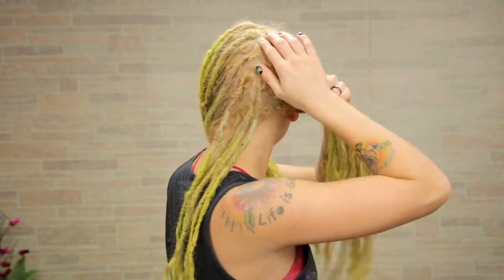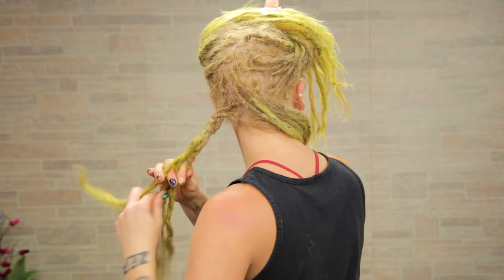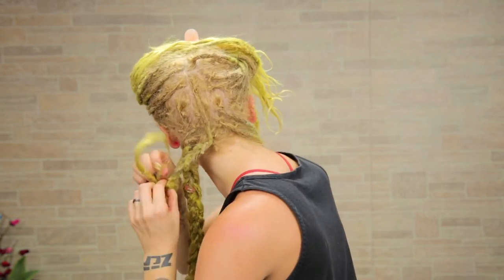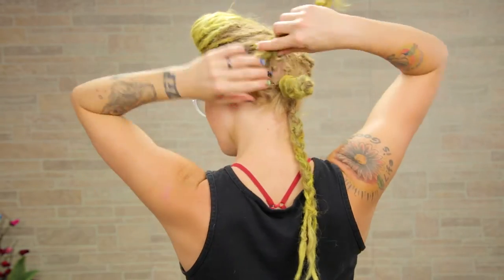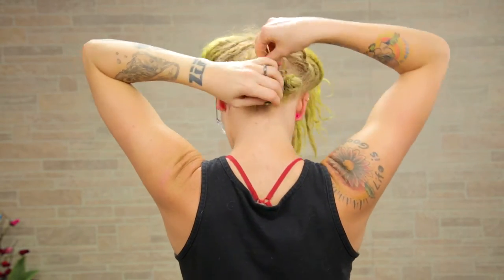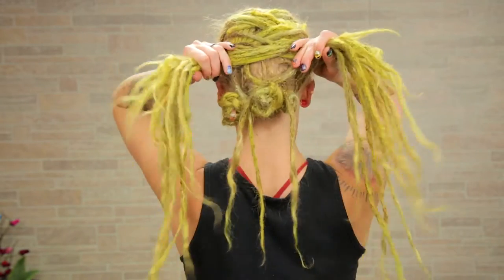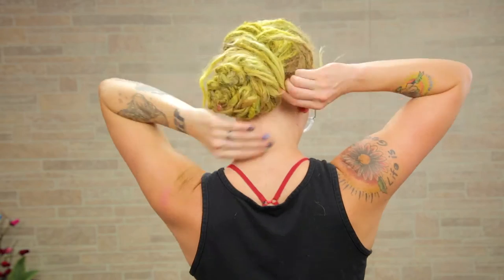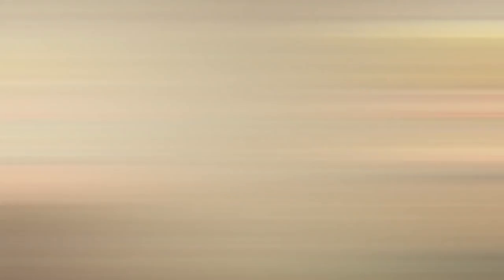Dreadlocks Braided buns updo tutorial - by Jaymie and Josh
I own no copyright of this video, only used it cause it is listed under creative common content so reuse is allowed

In this  tutorial video you will learn how to do a great updo for your dreadlocks, if you need them to be tied up and not having your dreads on your face or all over the place.. also at work if it's not allowed to have your dreads down.. You will also see a trick in the end that could be great for dreadlocked brides.

For my full dreadlock journey blog with all the informations needed to start your own dreads journey go